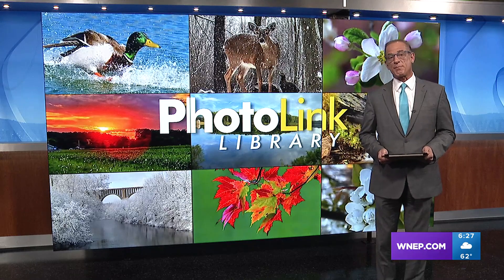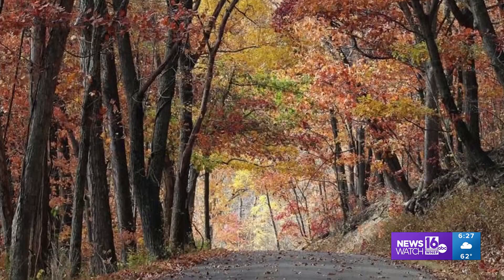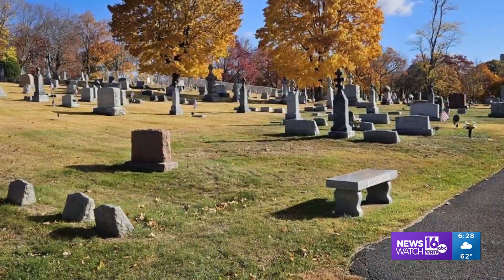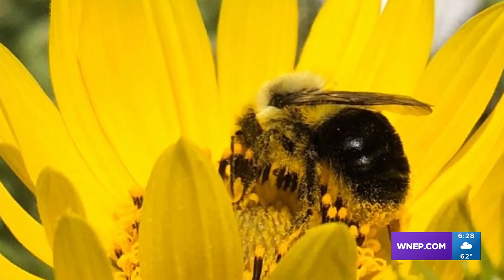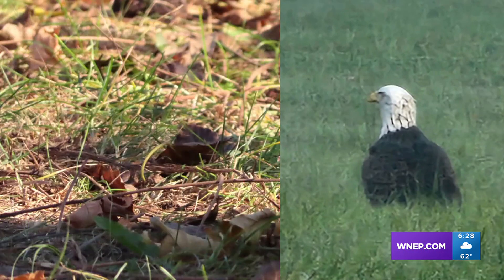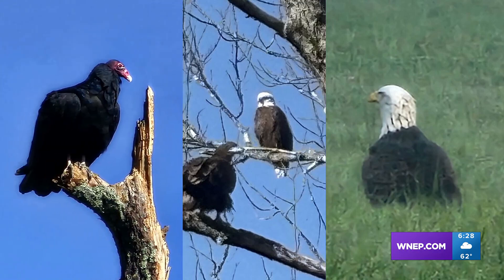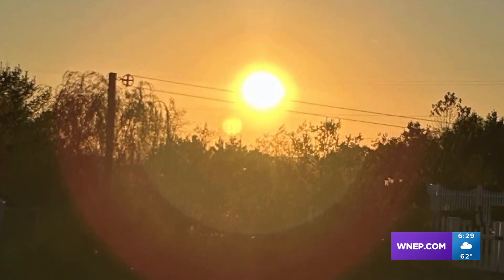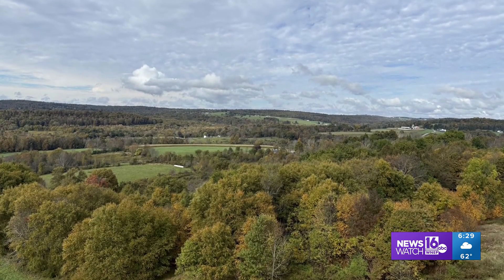The road through autumn | PhotoLink Library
See it, save it, send it on in to the PhotoLink Library!